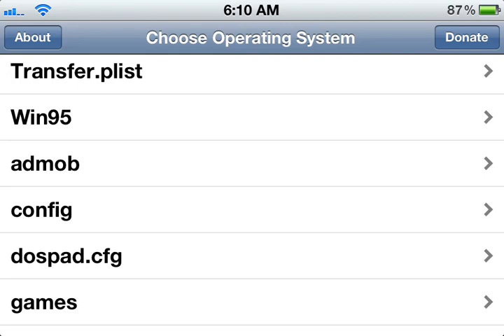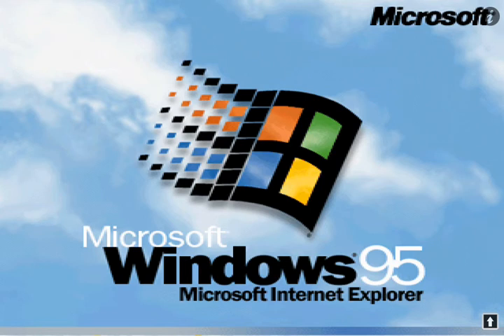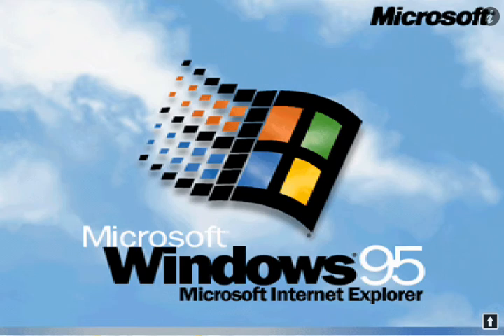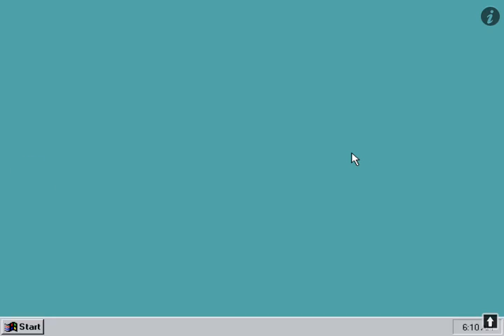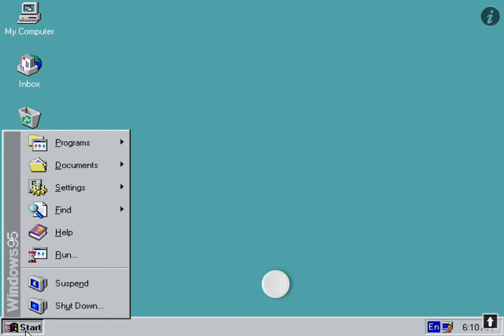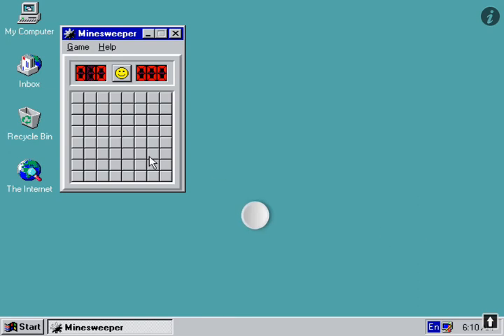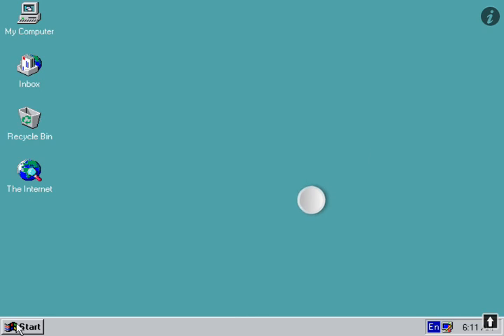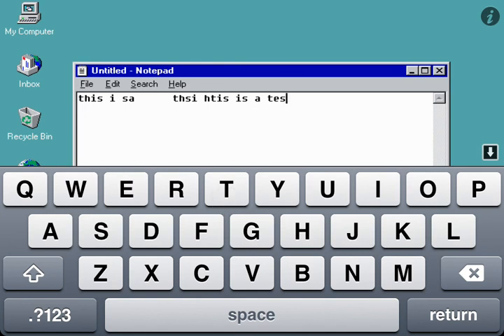Bochs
x86 emulation on an iDevice